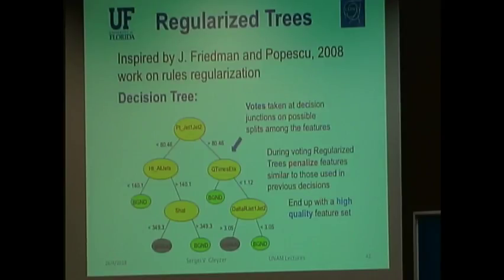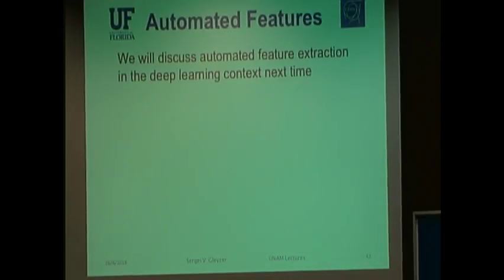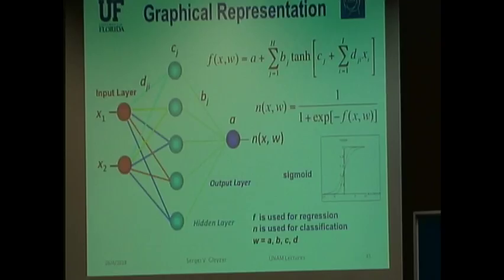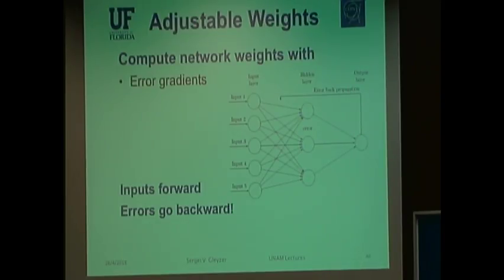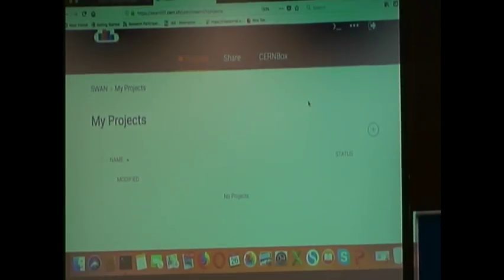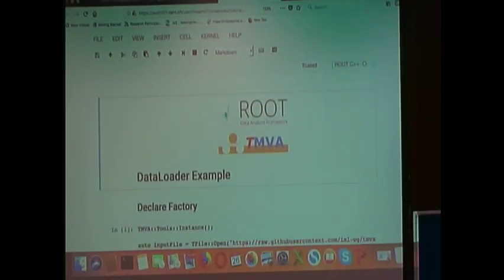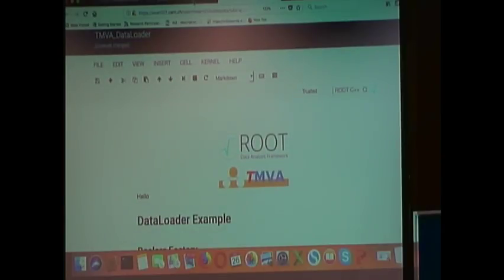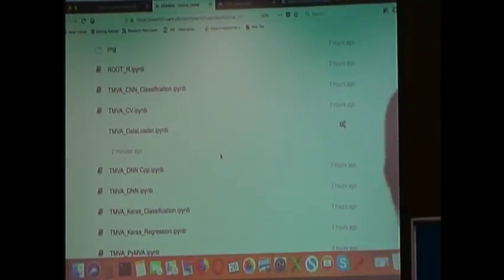Machine Learning Workshop @ ICN (04/26/2018 Tutorial)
Machine learning is an application of artificial intelligence (AI) that provides systems the ability to automatically learn and improve from experience without being explicitly programmed. Machine learning focuses on the development of computer programs that can access data and use it learn for themselves.

In this workshop we will discuss about the applications of machine learning in several areas. The aim of the workshop is to provide a friendly atmosphere to discuss common problems and promote collaborations within our university.